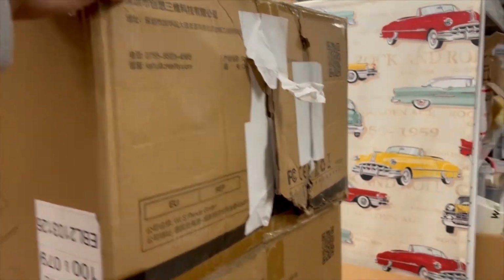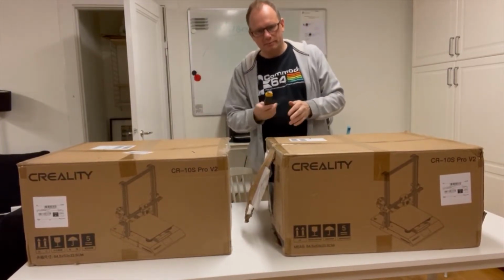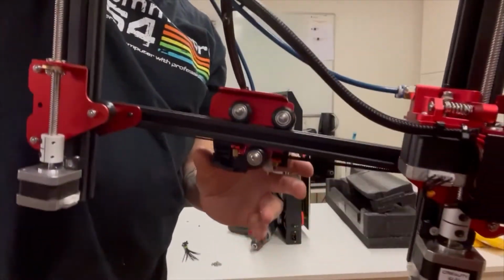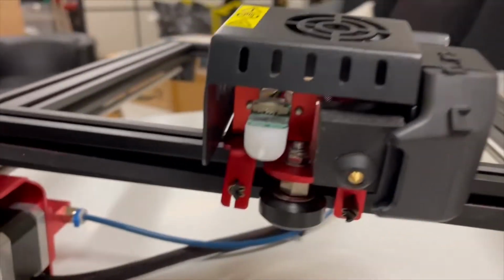New additions to the workshop?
My first video after deciding to make this into a proper channel.
I know. I need a decent microphone and a DSLR camera. Gimme a break. I'm a builder foremost ;)

Next one will be better...